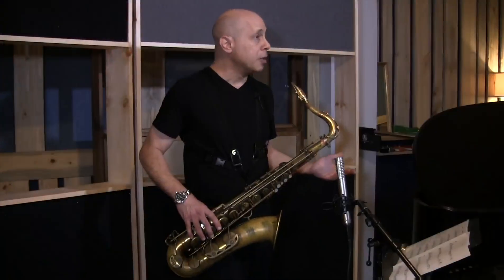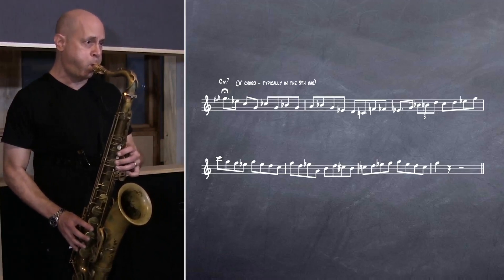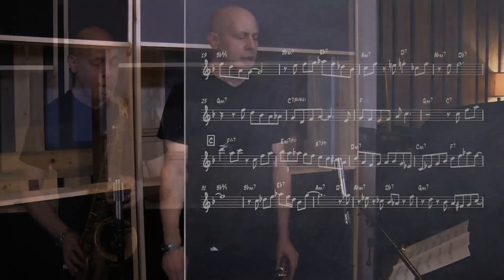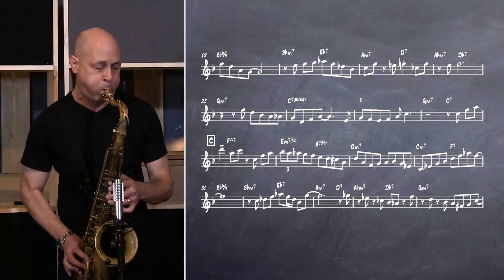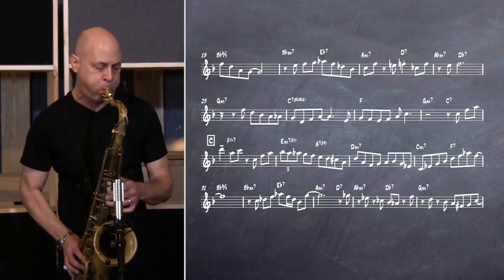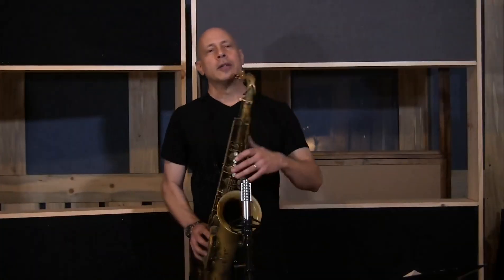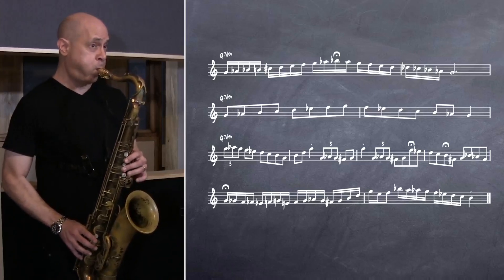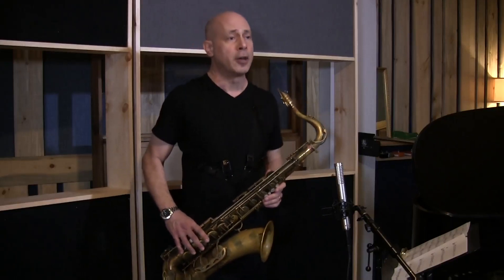Walt Weiskopf - Understanding the Blues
Description: In this "Understanding the Blues" jazz lesson, renowned saxophonist and educator Walt Weiskopf breaks down the blues form and shows you how to approach it in a jazz context. Walt discusses, demonstrates and analyzes common variations of the blues, in order to help you grasp the improvisational options at your disposal. If you want a deeper understanding of the blues form, this jazz masterclass is for you. NOTE: There is a PDF bundled with the download version of this video (not the $8.99 streaming version) which includes the onscreen notation. It is included in the DISCOUNTED BUNDLE AVAILABLE HERE or it can be purchased separately.

Topics Covered: Jazz, The Blues, Improvisation, Forms, Chord Function, Harmonic Analysis, Scales, Modes, Chords, Major Blues, Minor Blues, Changing Meters, Etc.